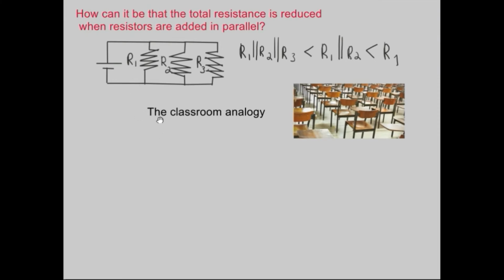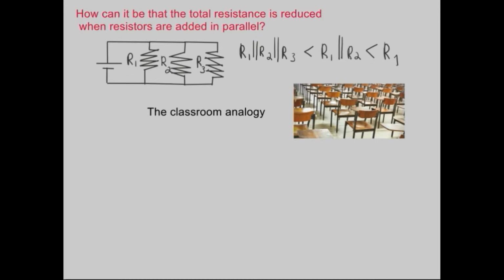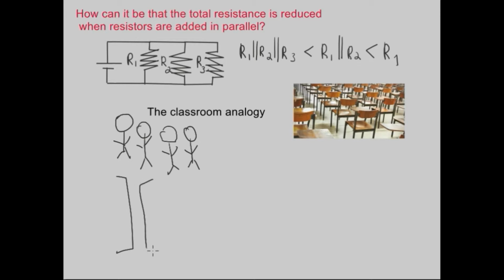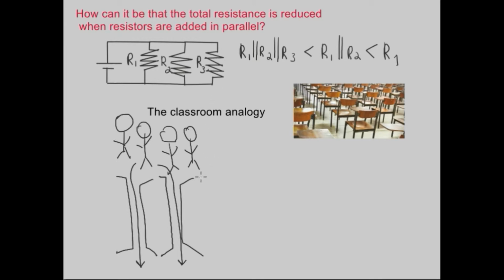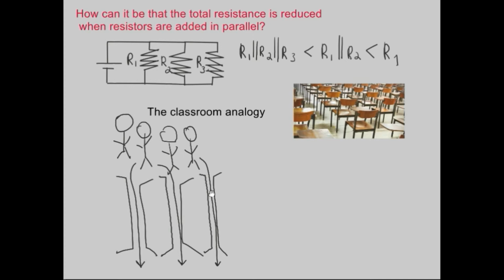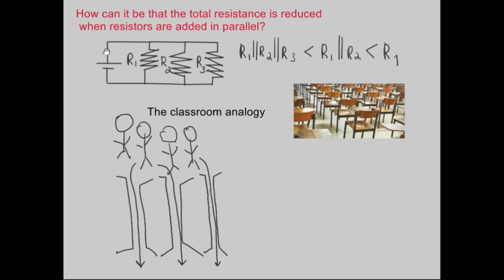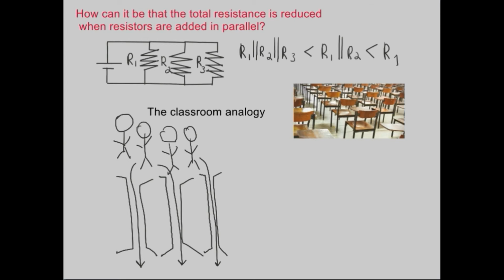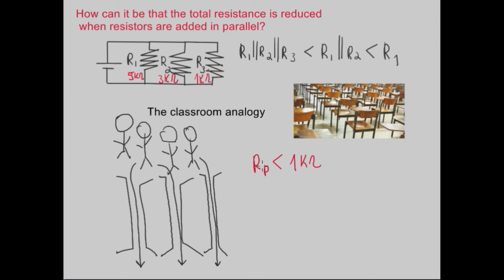Understanding electricity - resistors in parallel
In a parallel circuit  - when adding resistors in parallel the overall resistance (equivalent resistance) is reduced. This analogy can help you understand this, sometimes, tricky notion.